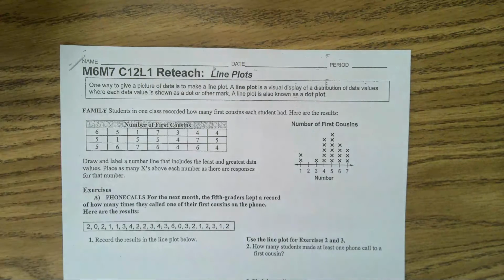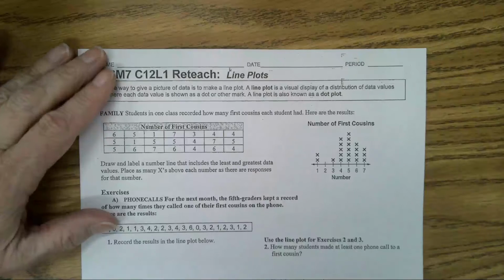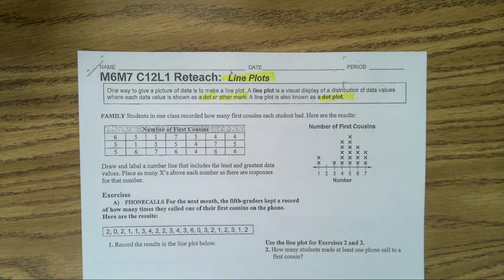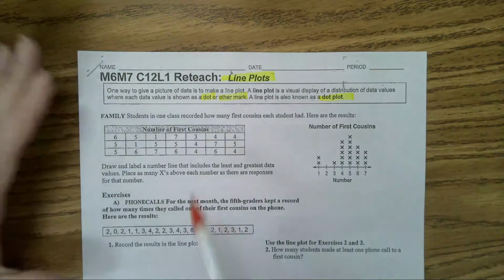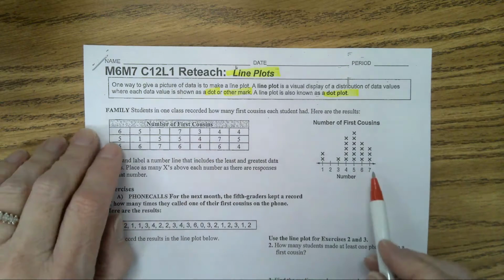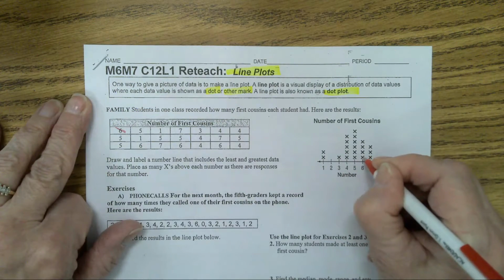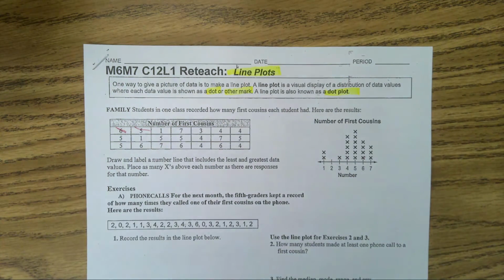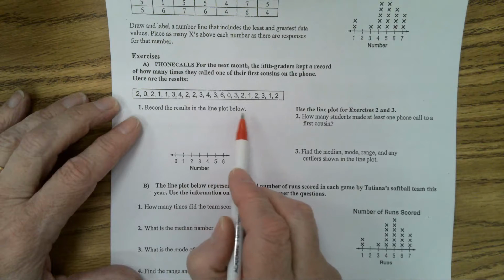M6 and M7 Line Plots and Histograms